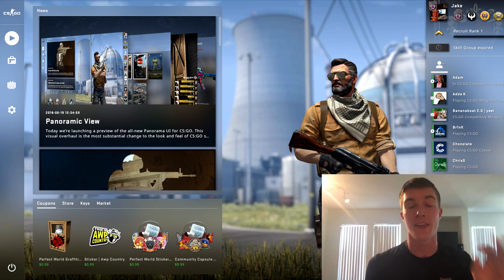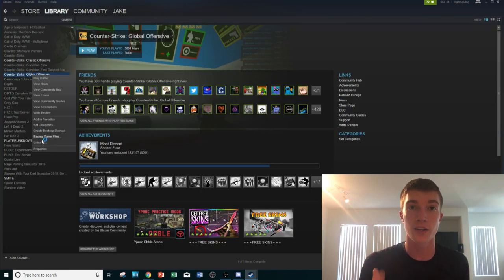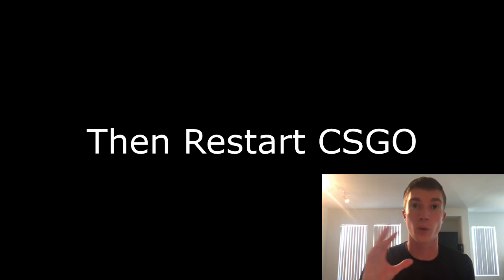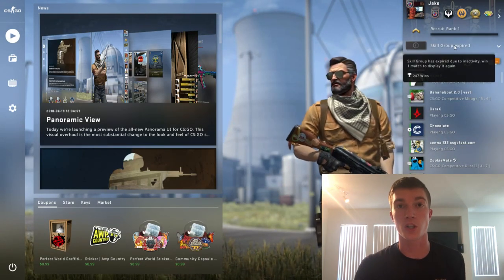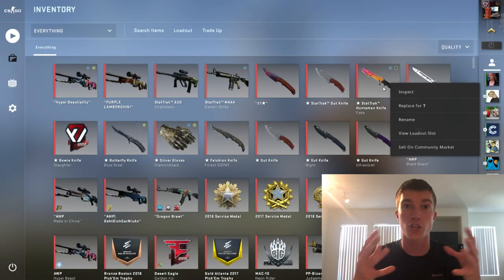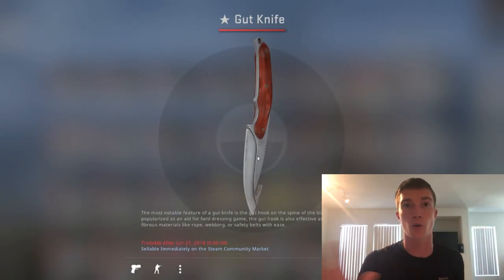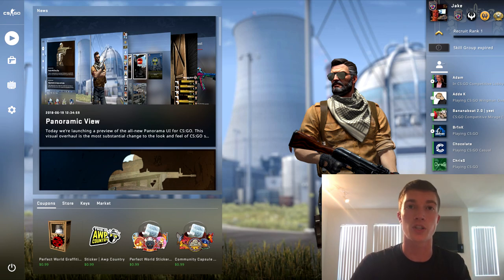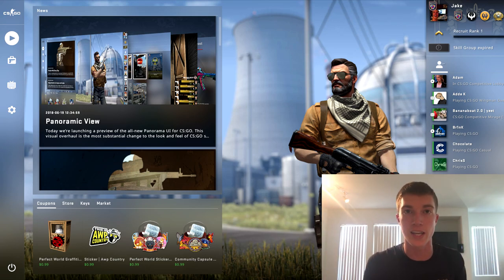CSGO UI PANORAMA IS HERE (In Beta)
You cannot play it online competitively but you can test it on bots!